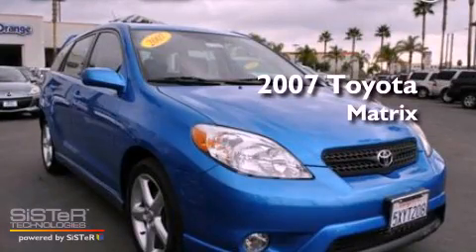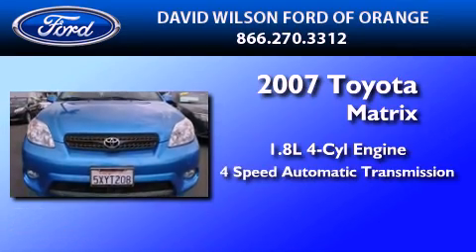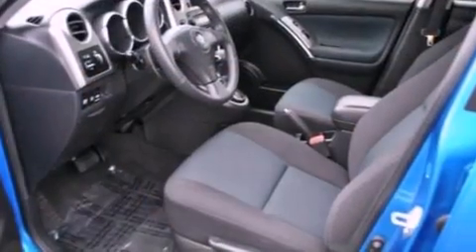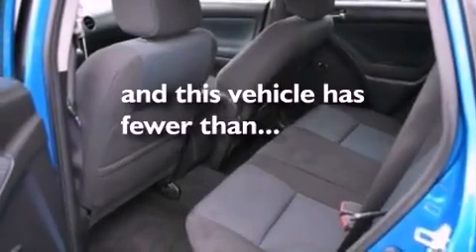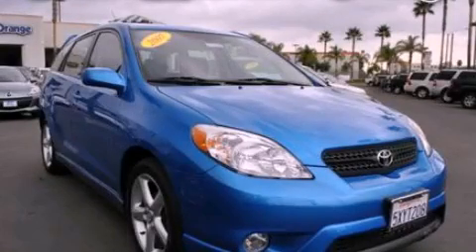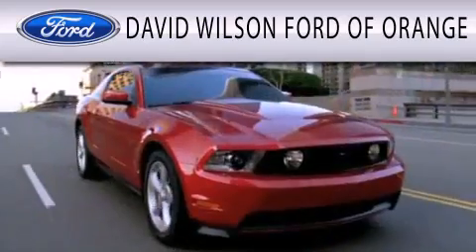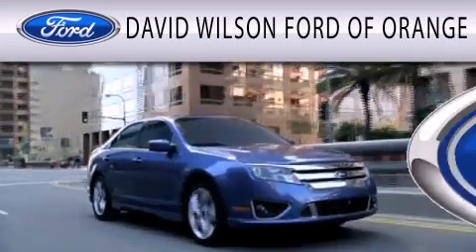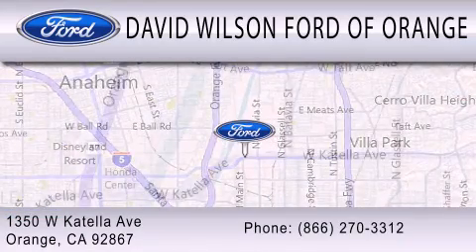2007 TOYOTA MATRIX Orange CA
Year : 2007
 Make : TOYOTA
 Model : MATRIX
 Engine : 1.8L I4
 Trans . : AUTO 4SPD W/OD
 Exterior : BLUE
 Miles : 30,020
 Interior : DARK CHARCOAL
 Stock : 00M12357

 1350 W. Katella